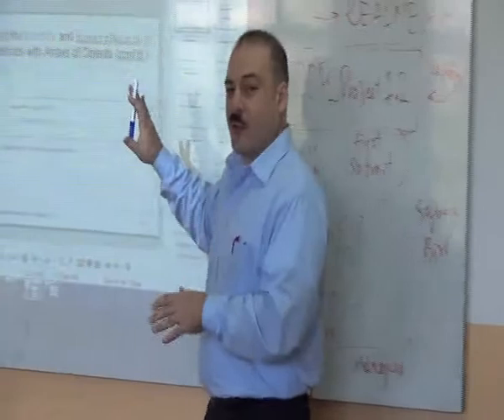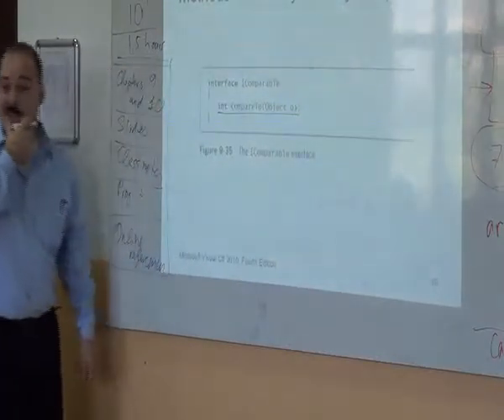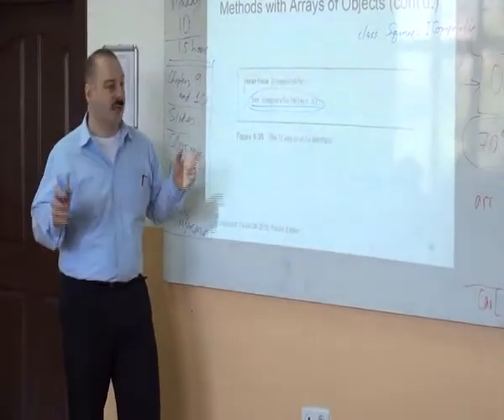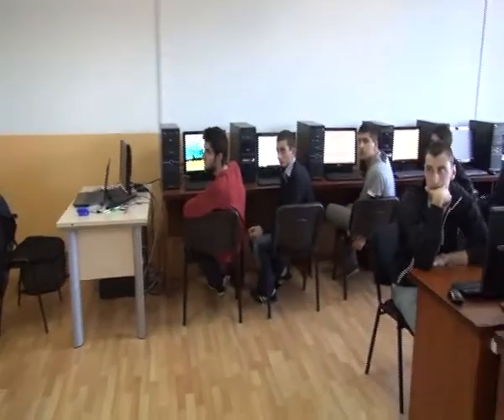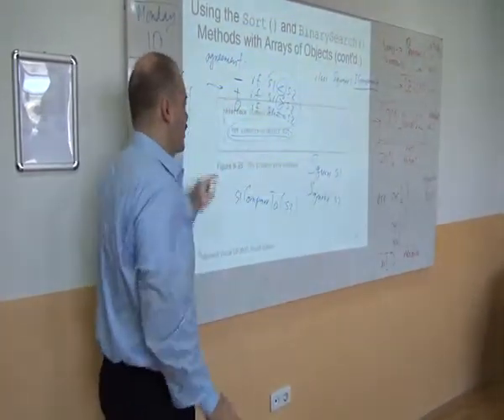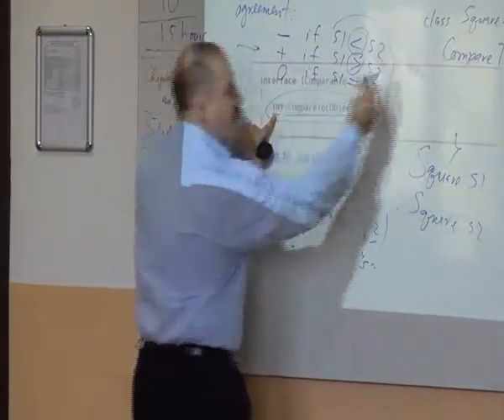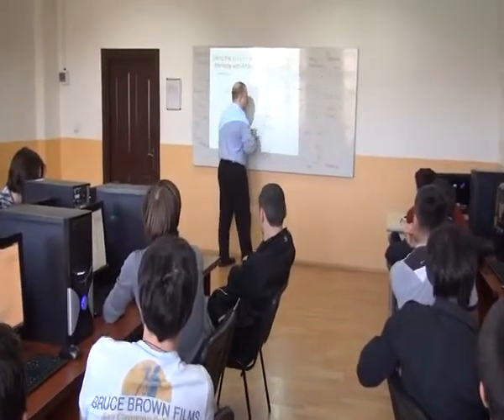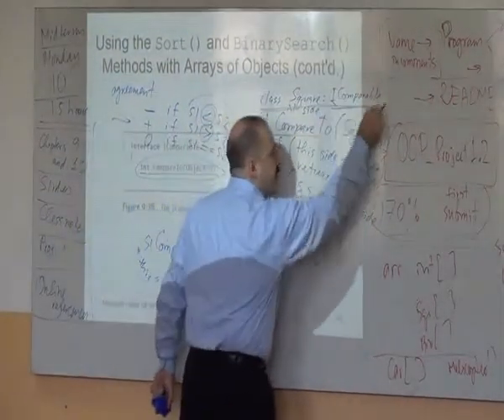Gregory Baramidze - Object Oriented Programming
IBSU-International Black Sea University